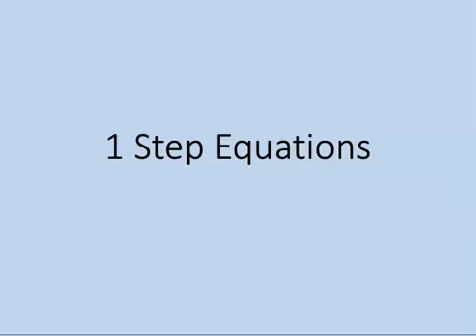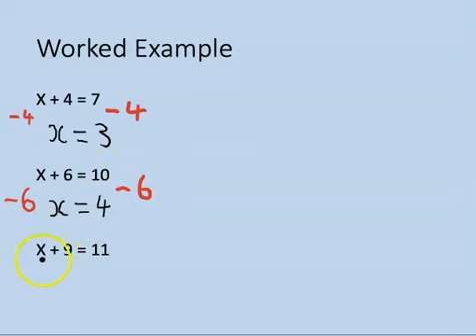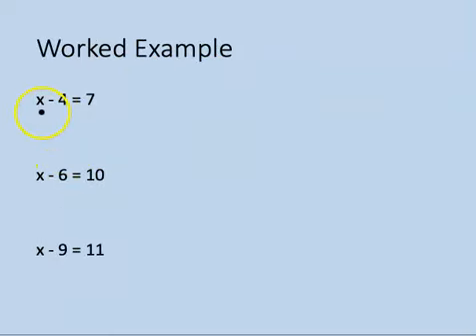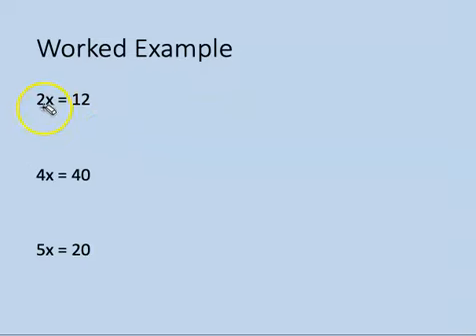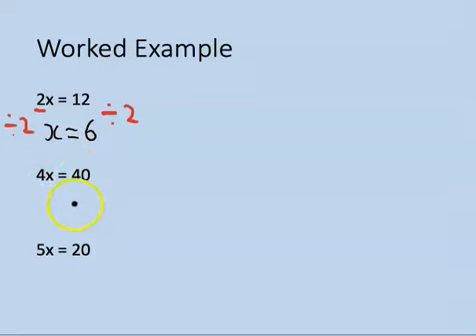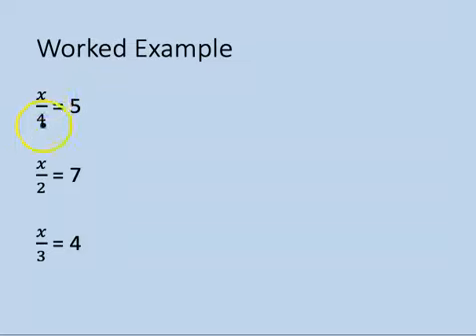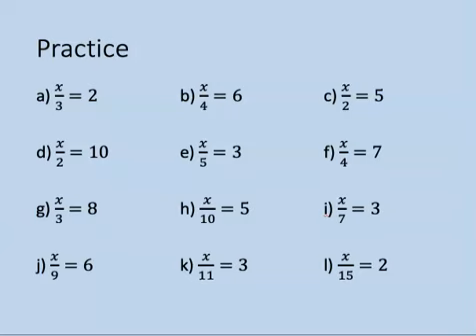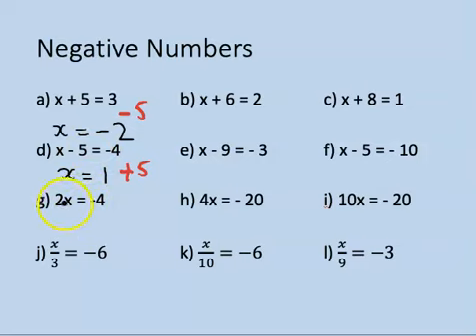GCSE 1 Step Equations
Do you HATE equations?!?! Then go through this walkthrough guide on how to first solve 1 step equations.